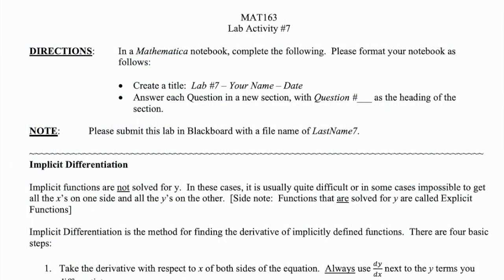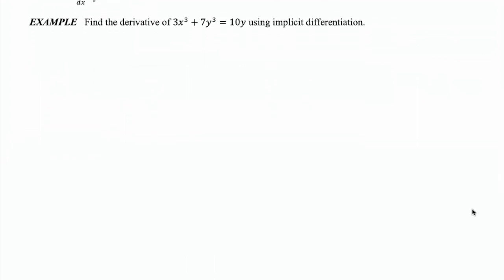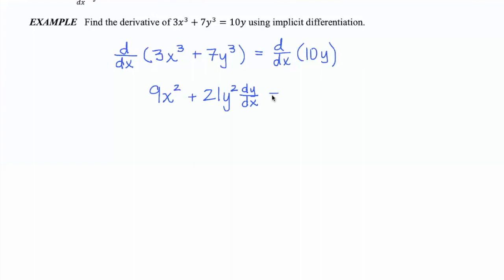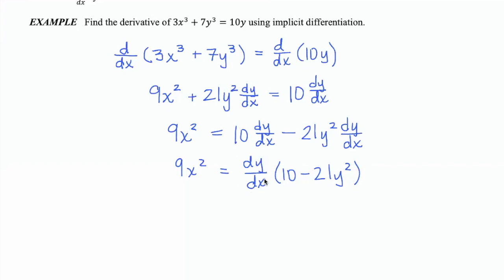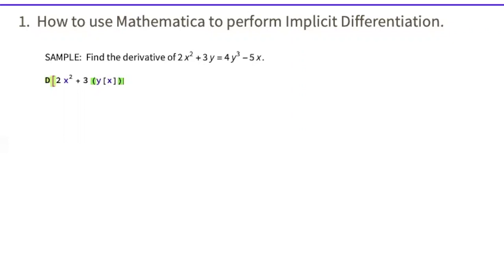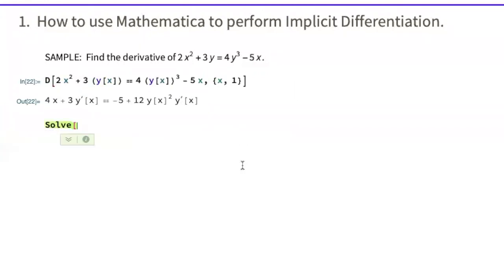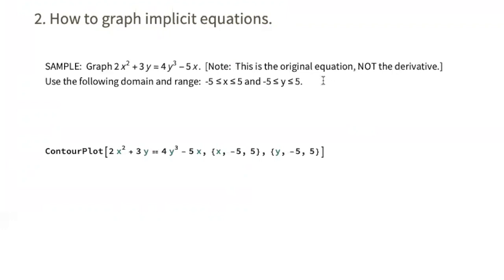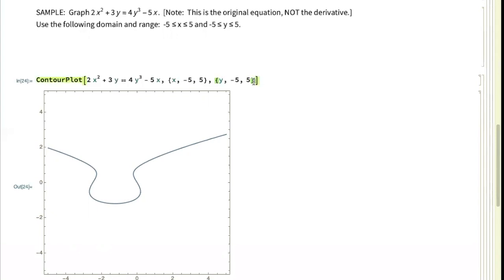Mathematica: Implicit Differentiation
In this video, I'll remind you what implicit differentiation is, and how to do it using Mathematica